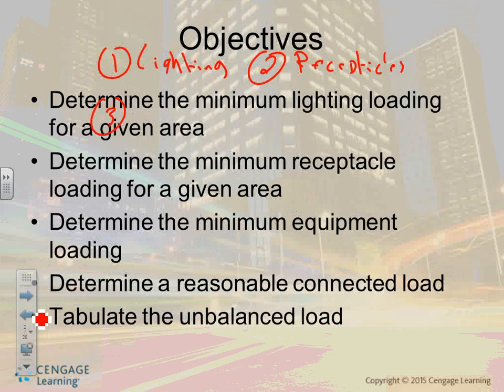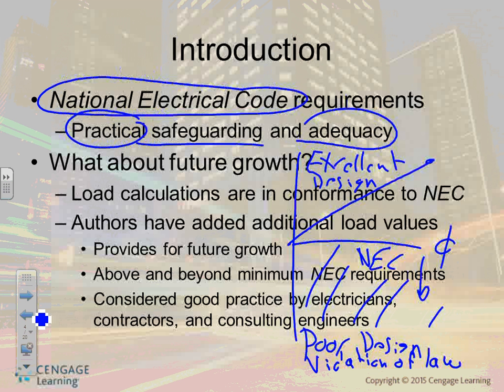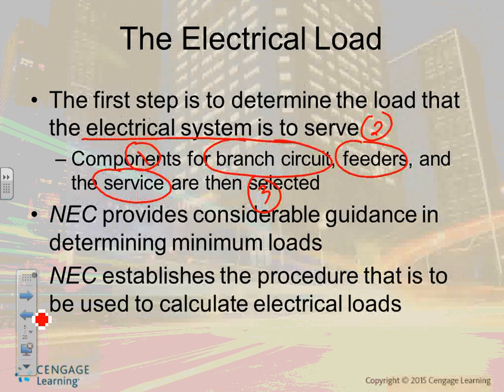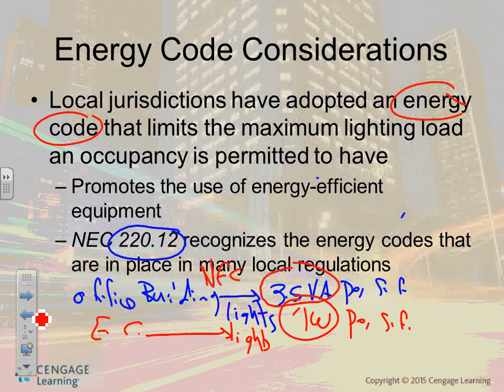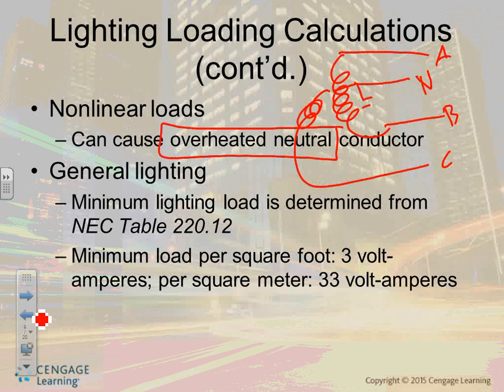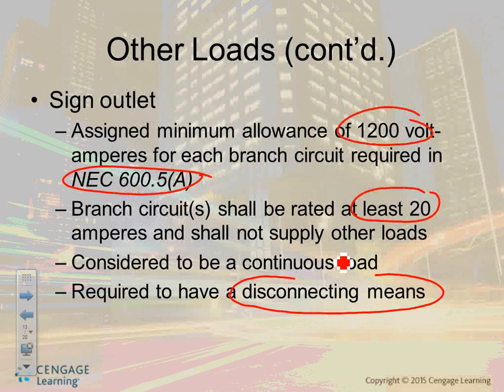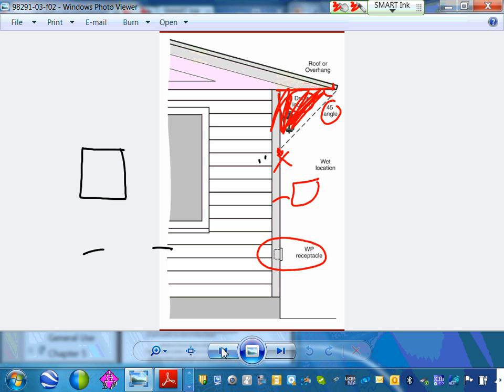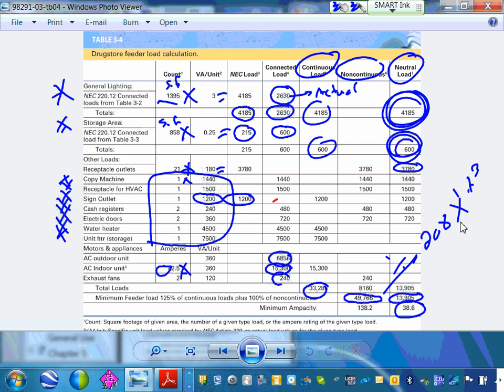Calculating Electrical Load EWC Ch#3 08 29 14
Calculating Electrical Load